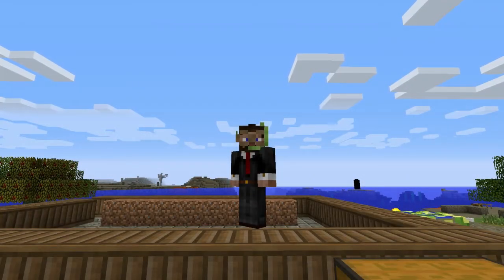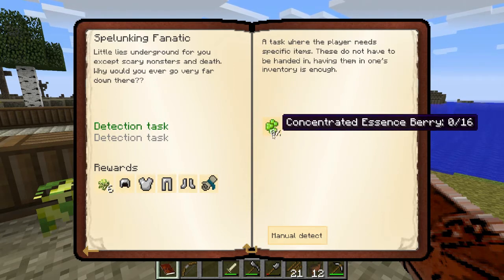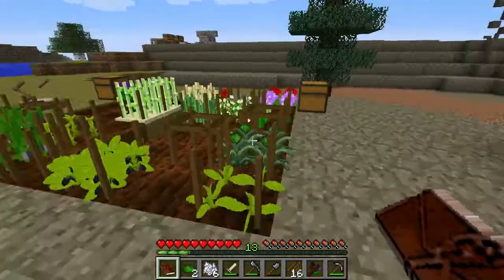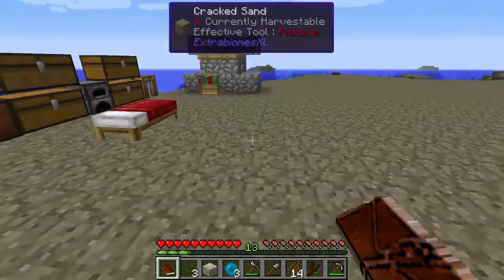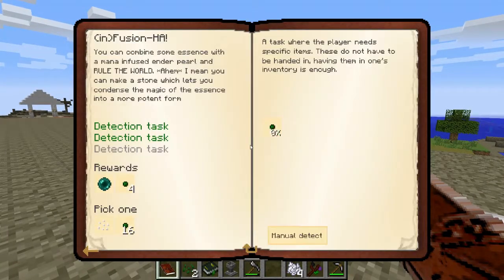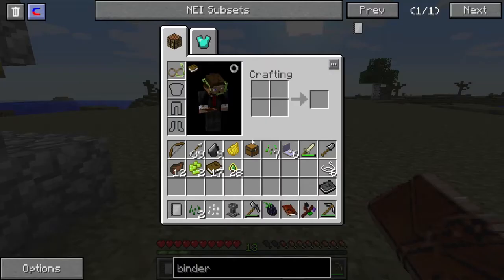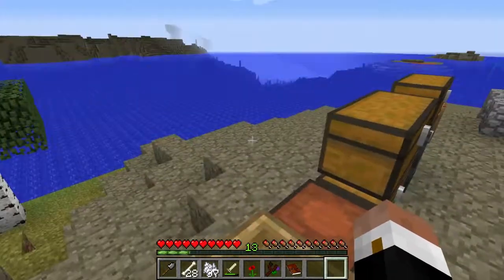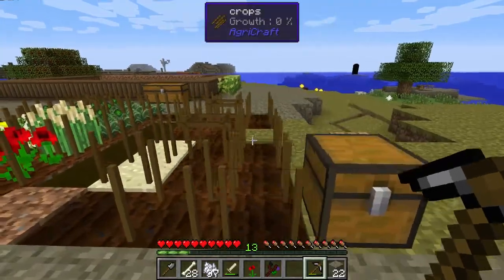MineCraft | Regrowth | E06 | The Green is Love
What happens when nature goes missing?  How will you work to recover it?  Join me as I attempt to change this desolate landscape into a thriving and fertile home.